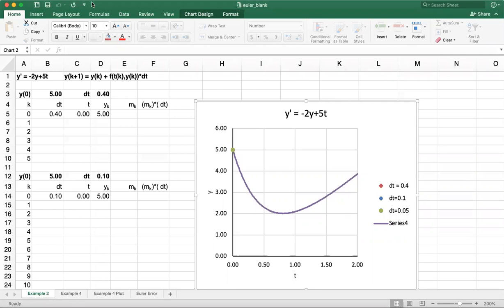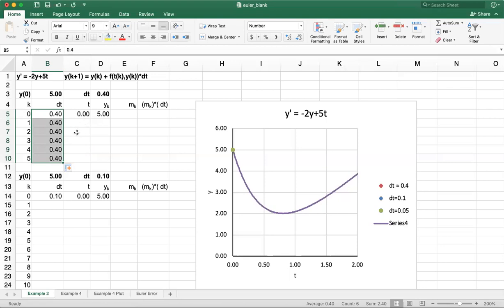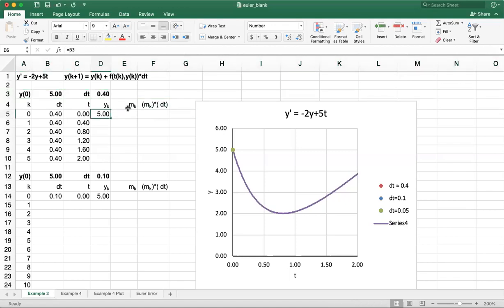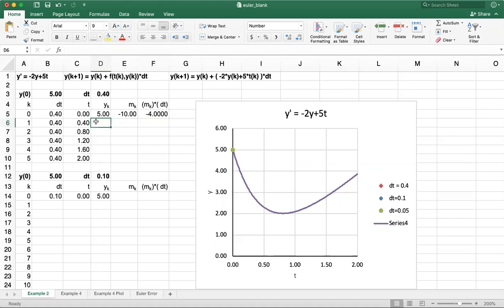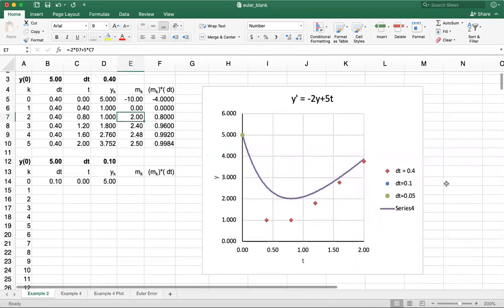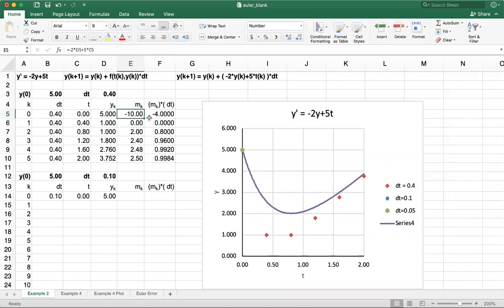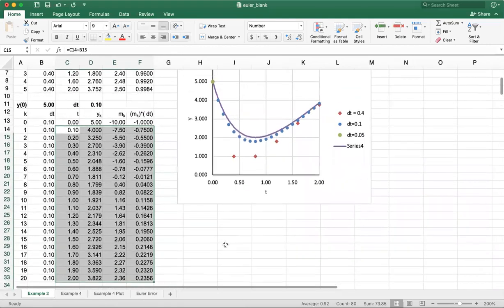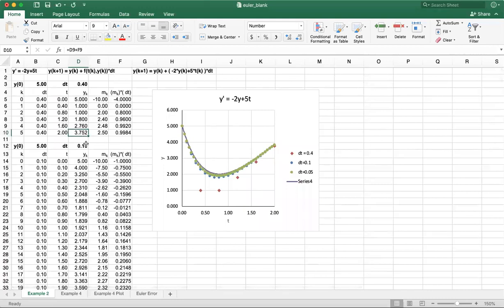Euler's Method Using Spreadsheets